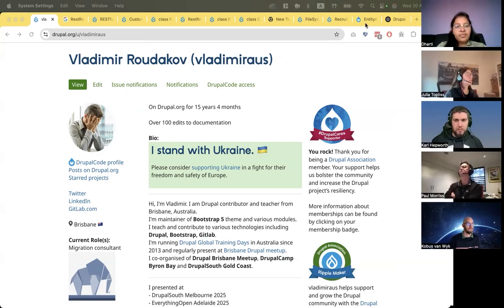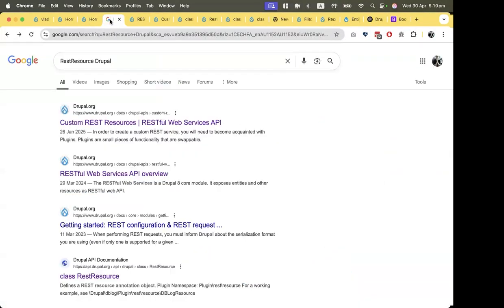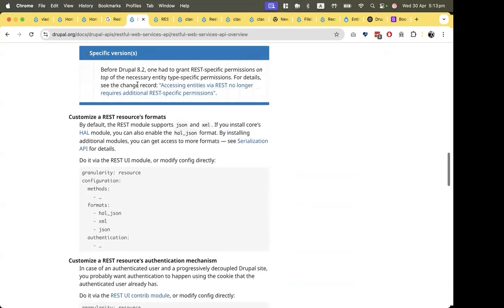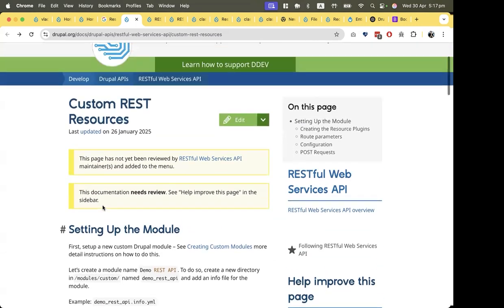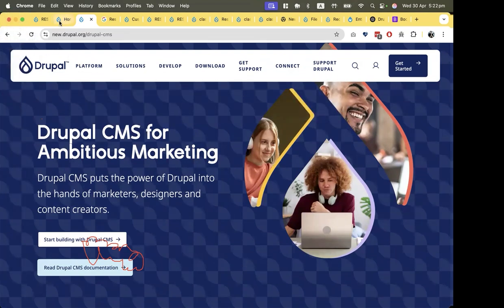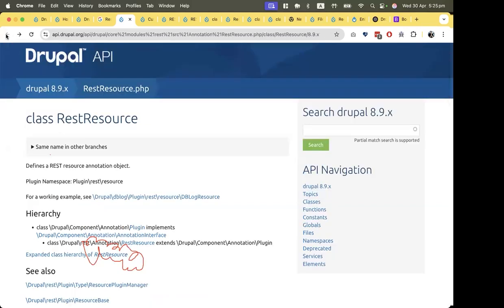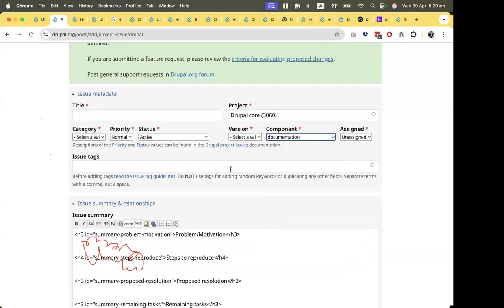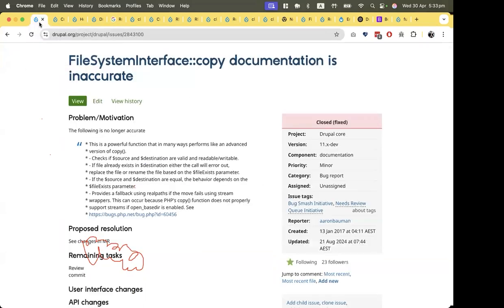Drupal Melbourne Meetup - April 2025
1. Contributing to Drupal. Part 1. Contributing to Documentation - Vladimir, Tomato Elephant
2. Discussion regarding Marketplace Initiative - Moderated by Pamela Barone, Technocrat